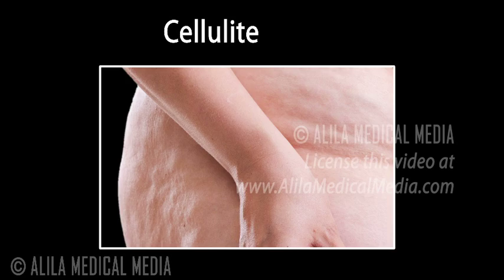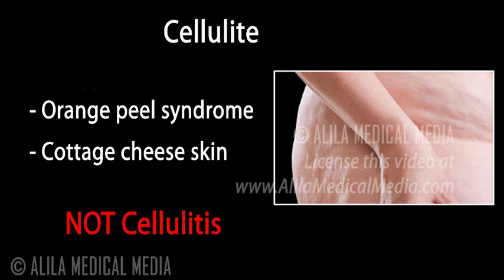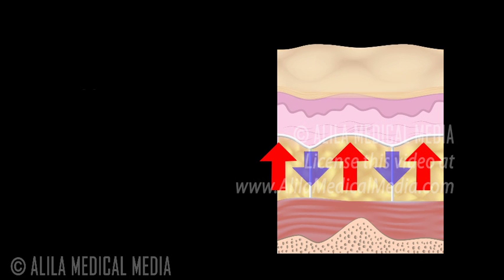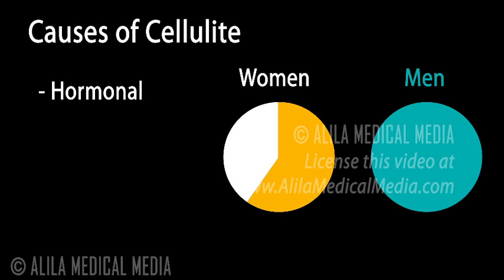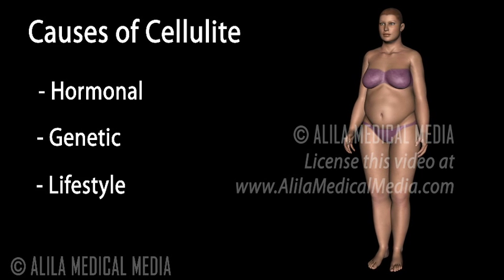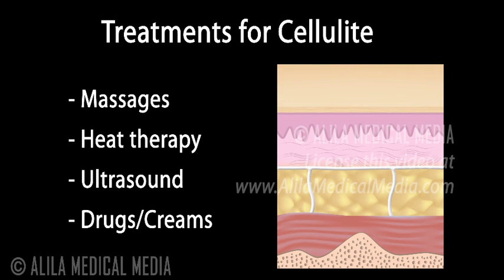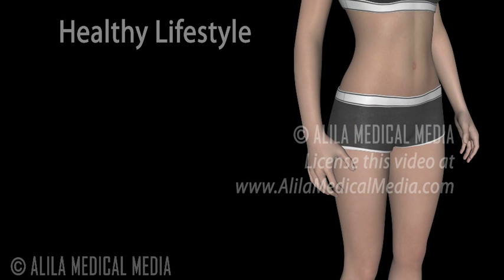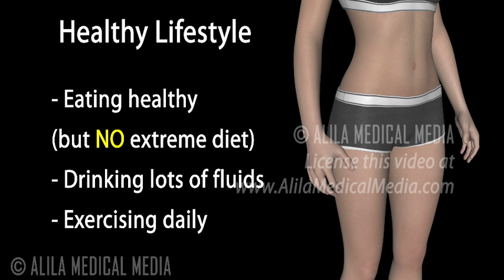Cellulite and Treatment Options (incl. Cellulaze), Animation.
What is Cellulite? Causes and Treatments options, including the latest technology.